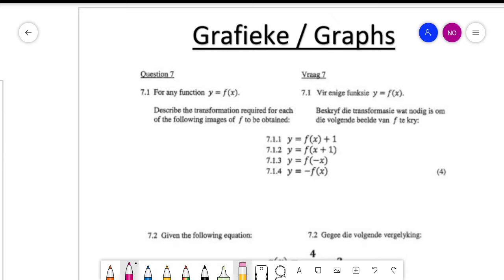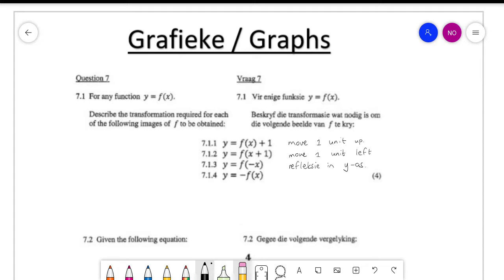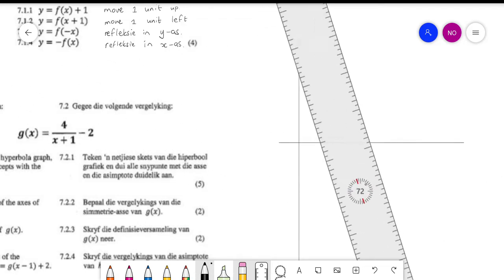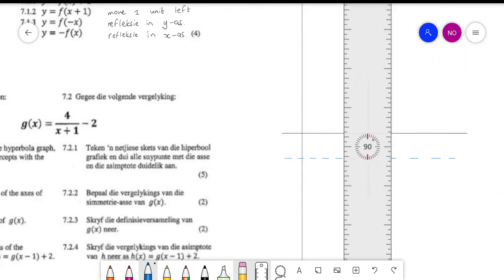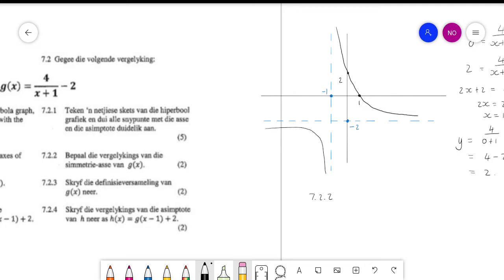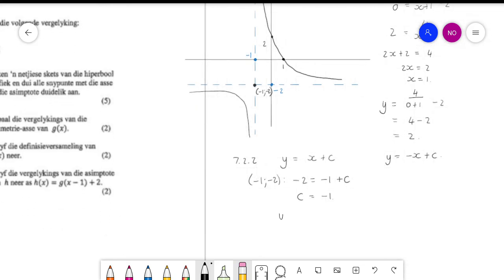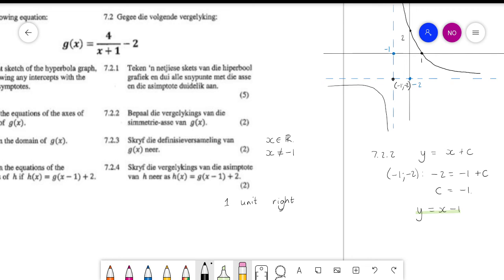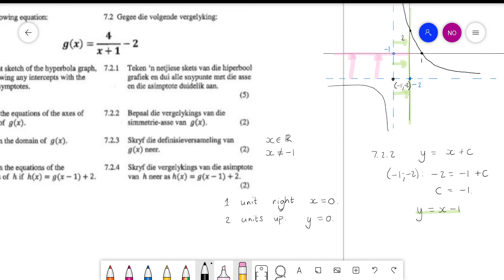Grafieke hersiening (1) - 22 September